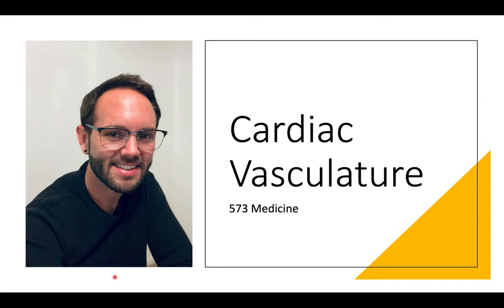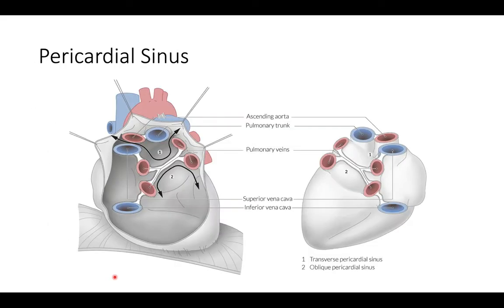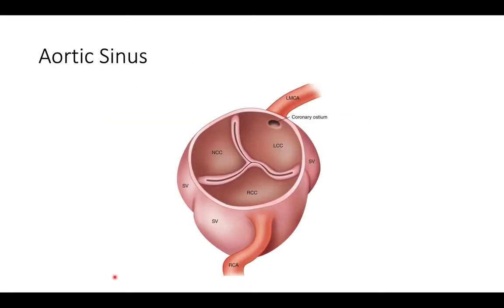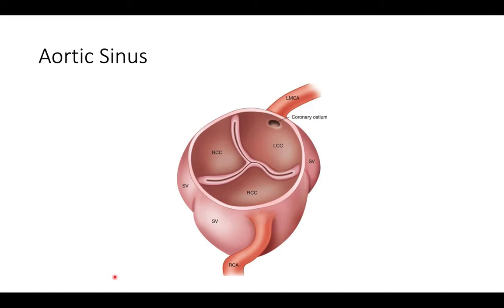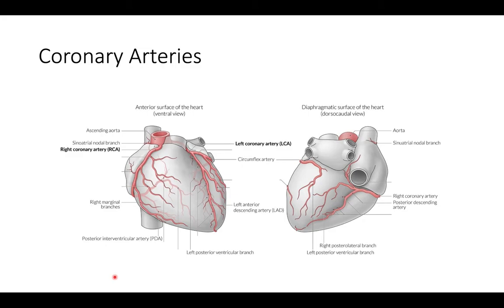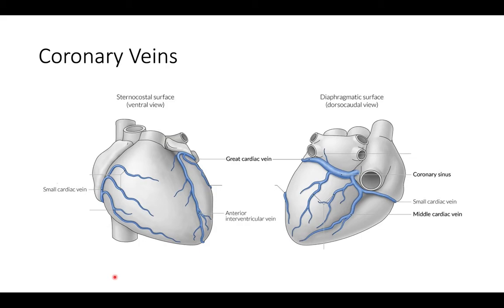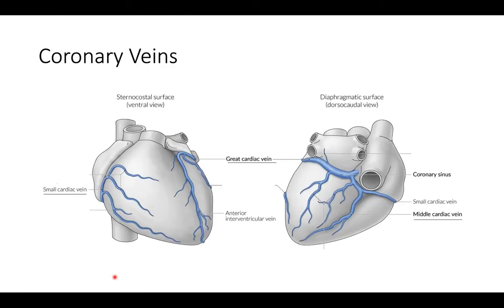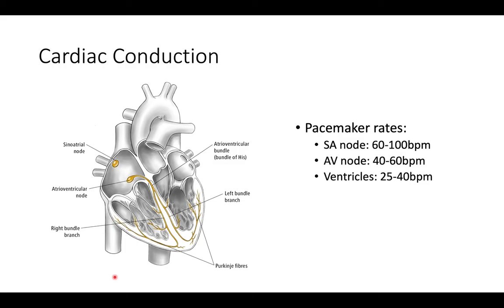Anatomy - Great Vessels, Pericardial Sinus, Electrical Conducting System, and Coronary Circulation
Bruce with 573 Medicine gives an overview of the following concepts:
1. Great Vessels
2. Pericardial Sinuses
3. Electrical Conducting System
4. Coronary Circulation